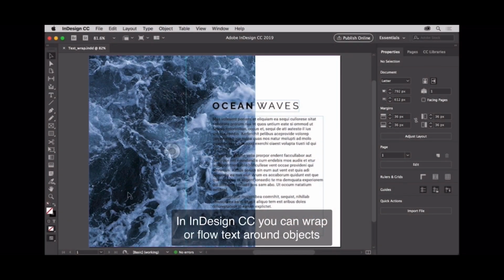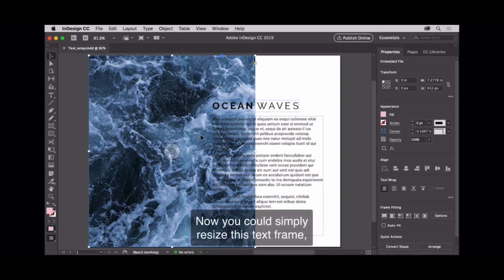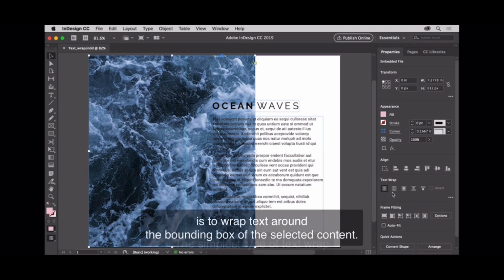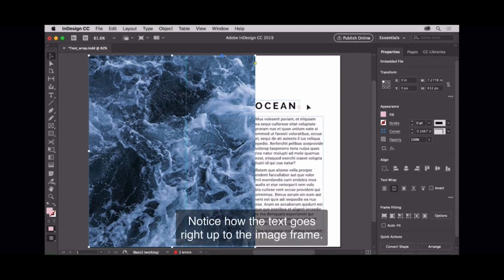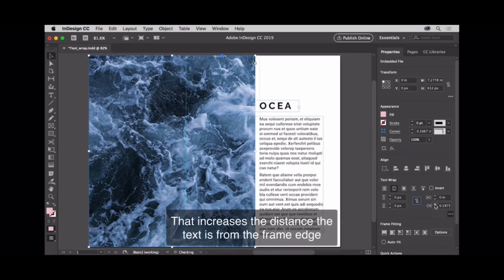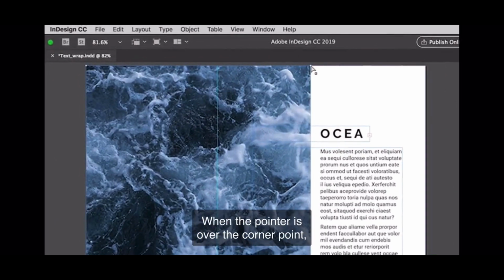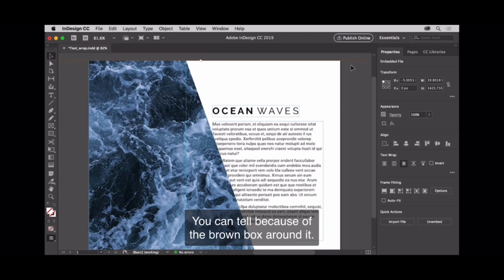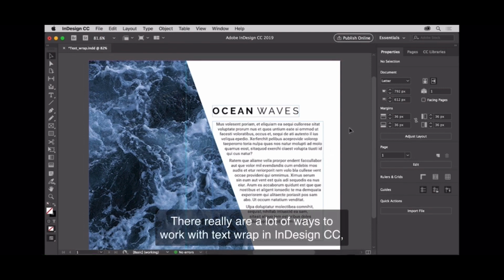Indesign-Wrap Text Around Objects